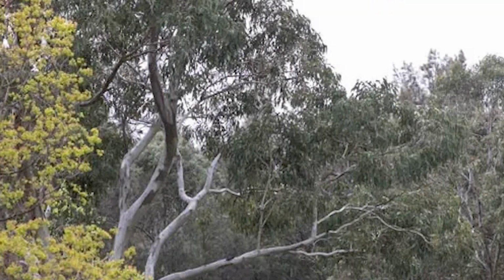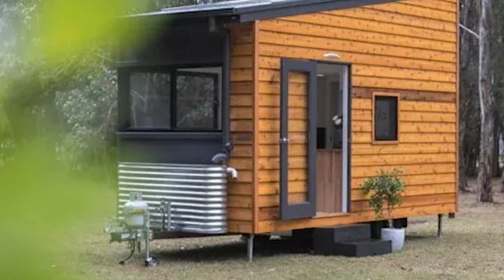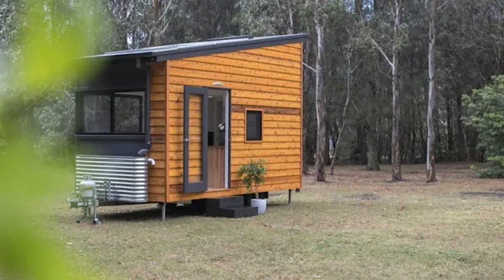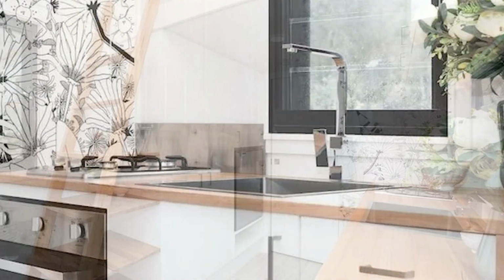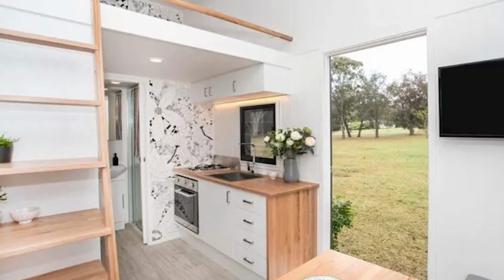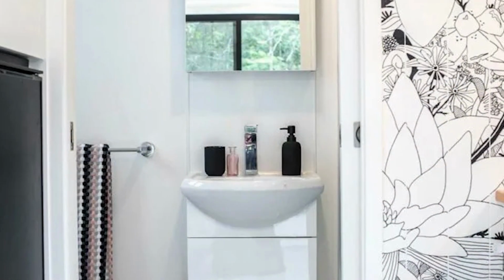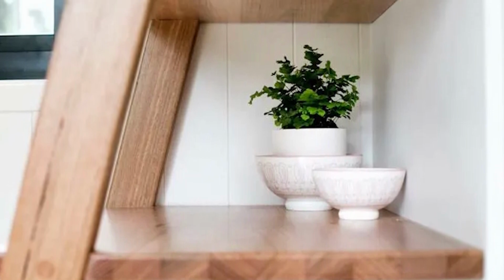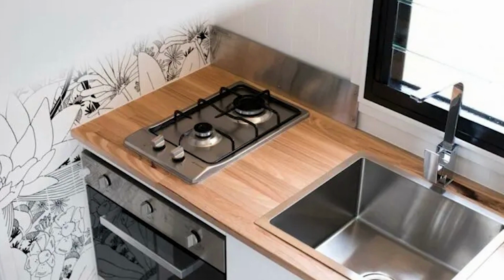Tour of Cozy Adventure Series 4800SL Tiny House on Wheels by Designer Eco Homes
Adventure Series 4800SL tiny house on wheels, a stunning and eco-friendly off-grid home built by Designer Eco Homes. From the beautiful Western Red Cedar exterior to the spacious and comfortable bedroom loft, this tiny home has everything you need to live in style and comfort while minimizing your environmental impact. With its thoughtful amenities, including a composting toilet and ample natural light, the Adventure Series 4800SL is the perfect choice for anyone who wants to live off the grid without sacrificing modern comforts. So why wait? Come along on this virtual tour and see for yourself what makes the Adventure Series 4800SL such a unique and special tiny home.